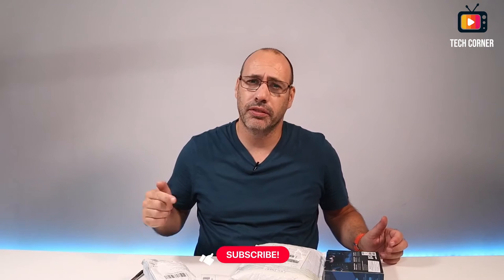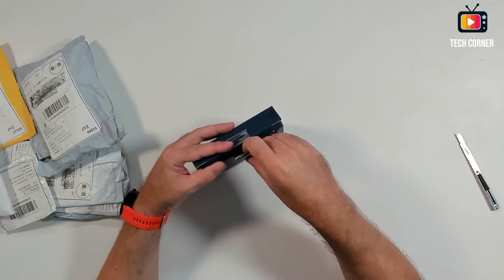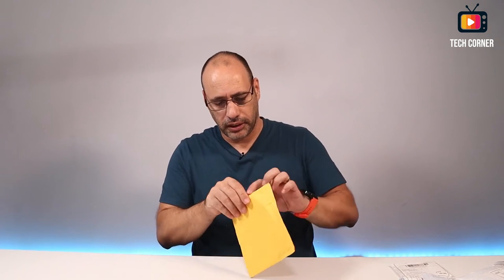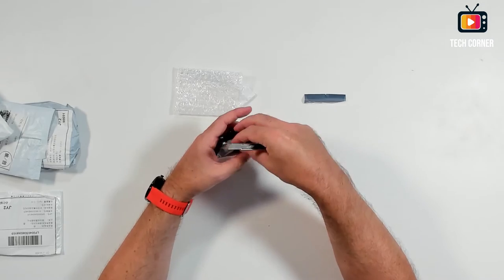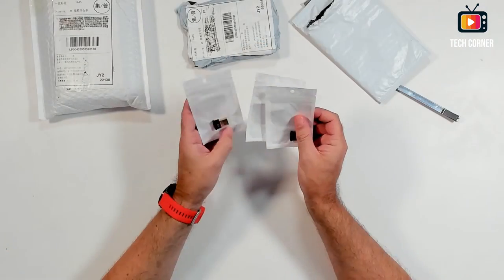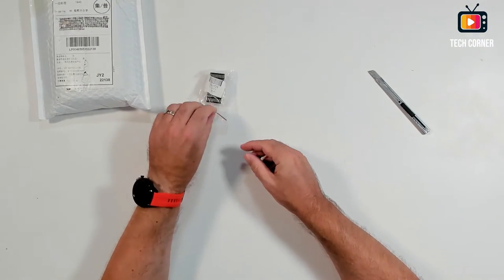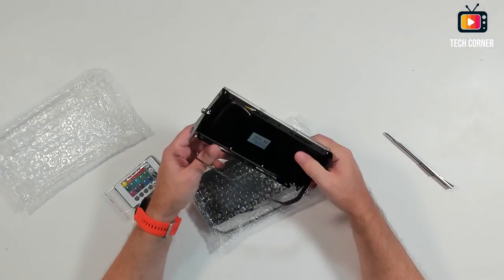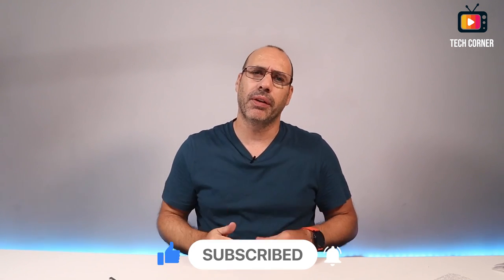TechCorner.TV Mailbag Day #44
If you want to help the channel and keep these videos coming, please use the following links for your shopping:

In this mailbag we unboxed or unpacked:
00:00 - Intro
00:10 - Welcome
00:35 - Elgato Camlink 4K 🛒
02:00 - BNC to SMA Cable RG316 50 Ohm 🛒
03:40 - 1.6 Inch OLED SPI Serial LCD TFT Display Module 130*130 🛒
04:40 - SMA Connector Male To SMA Connector MALE 🛒
05:30 - USB Bluetooth 5.1 Wireless Adapter Dongle 🛒
06:30 - 5PCS LED Display Module 10 Segment Bargraph 🛒
07:30 - 2pcs 50W LED RGB Flood Light Lamp AC 220V IP65 🛒